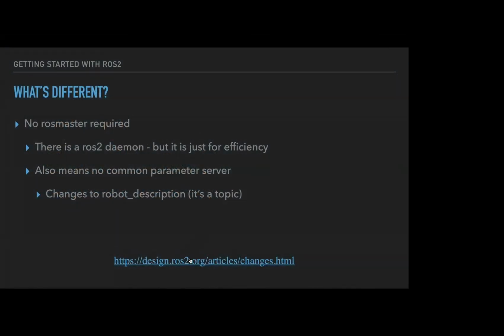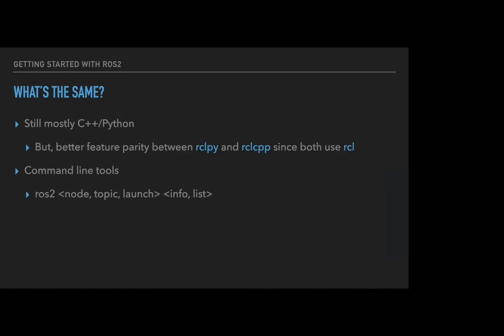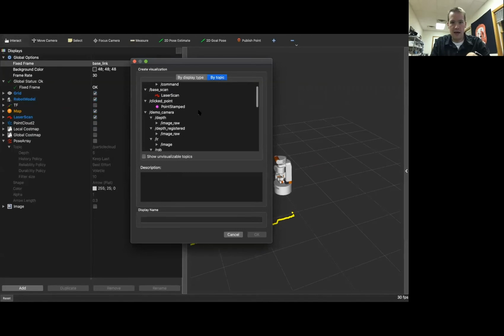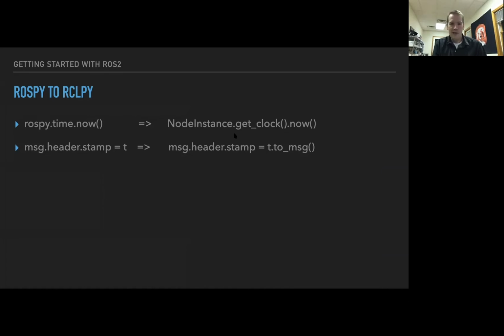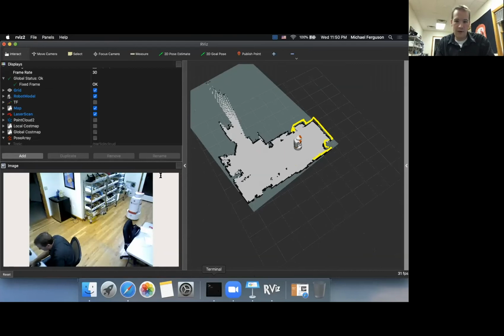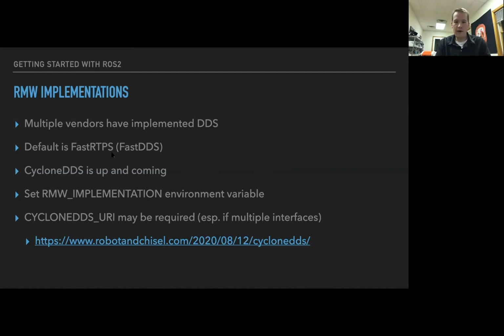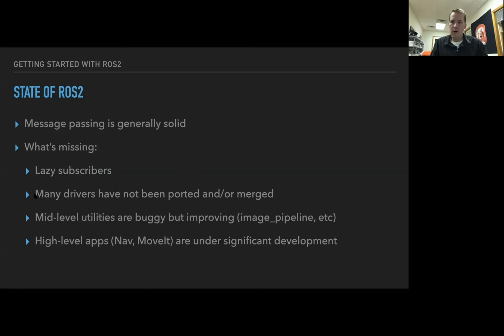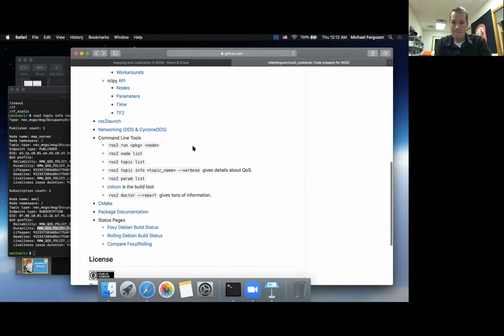ROS2! - HBRC August 2020 "Virtual" Meeting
Michael Ferguson introduces ROS2 and discusses his experiences migrating from ROS1.